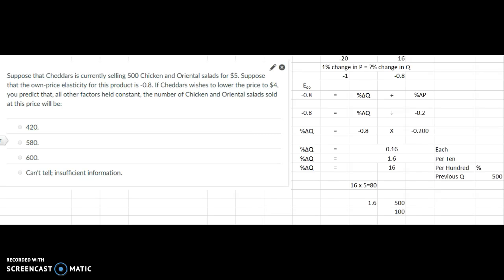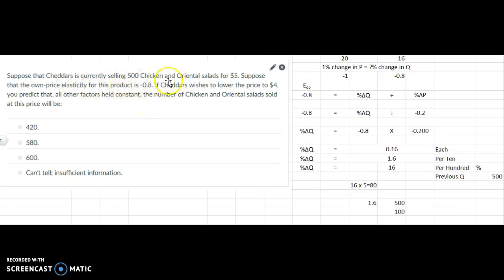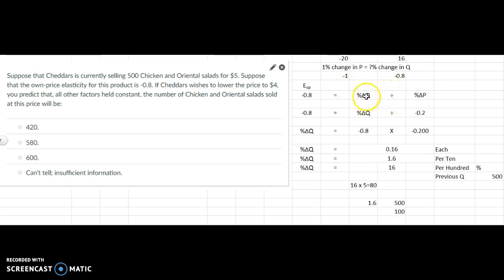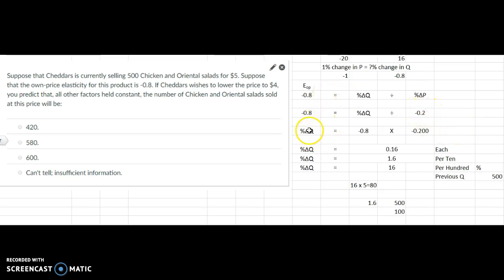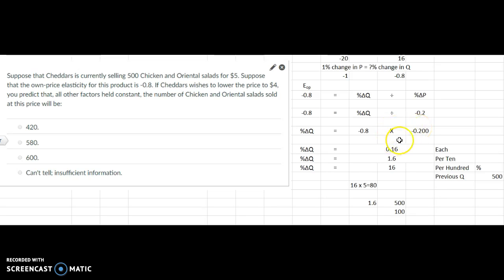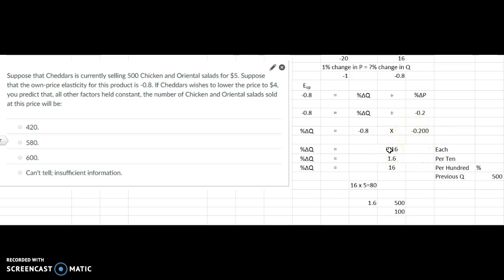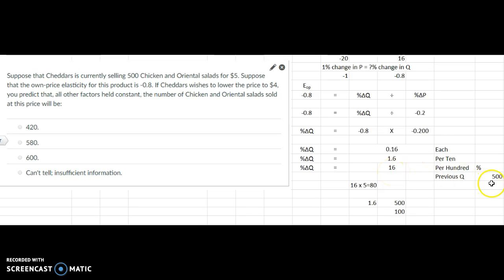Own Price Elasticity to Quantity